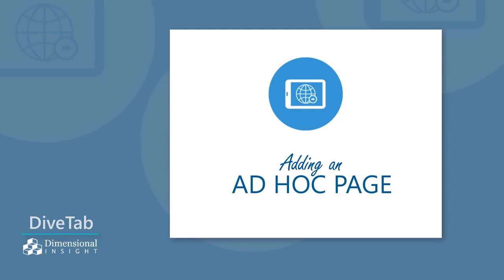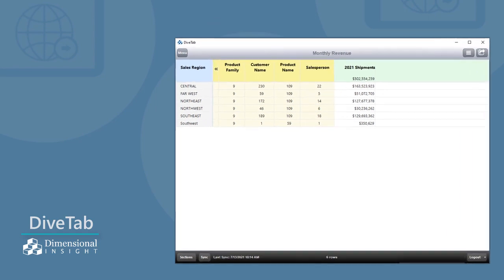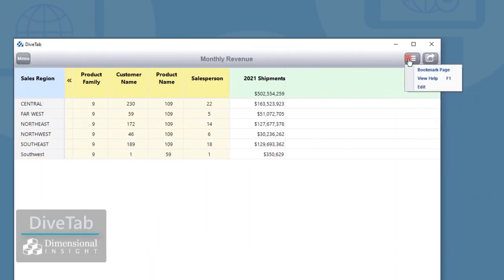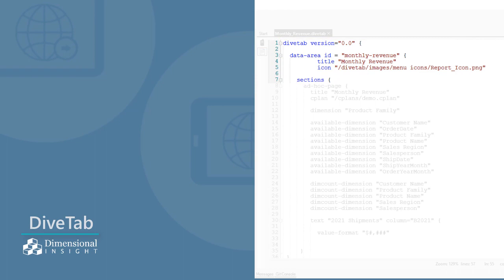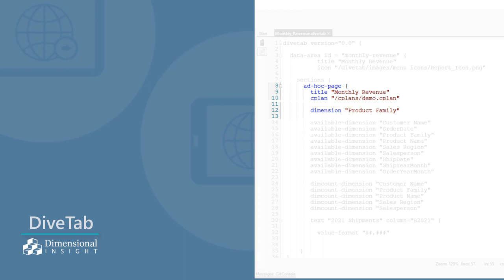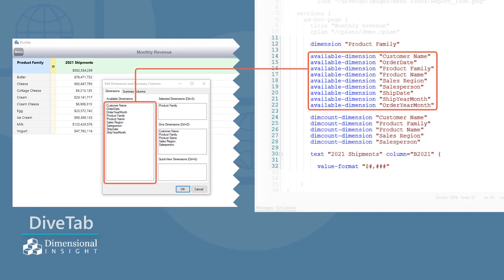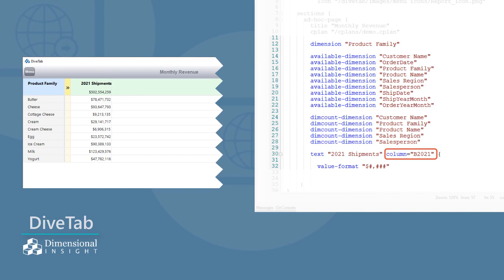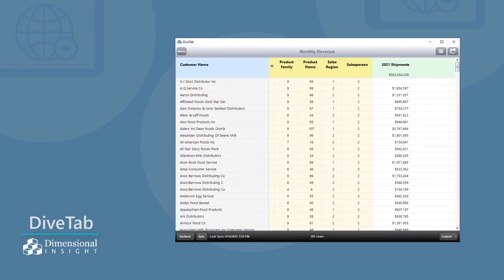DiveTab - Adding an Ad Hoc Page